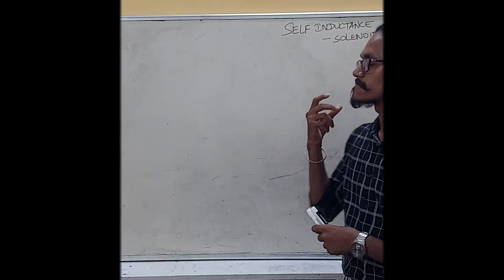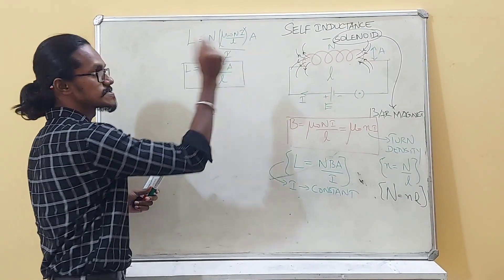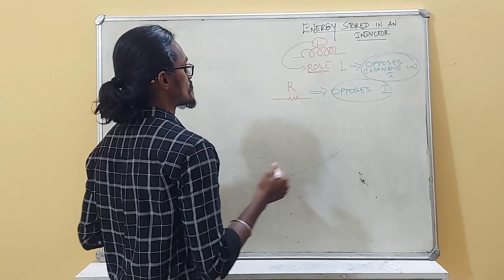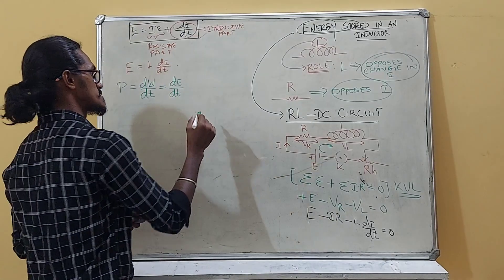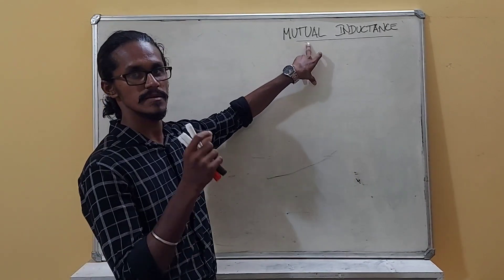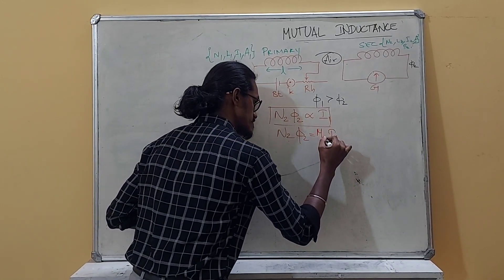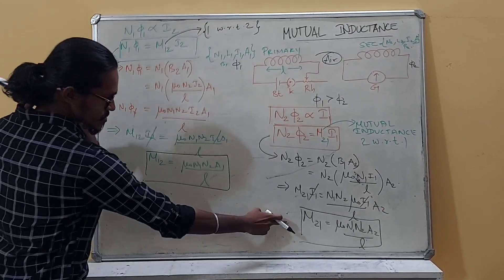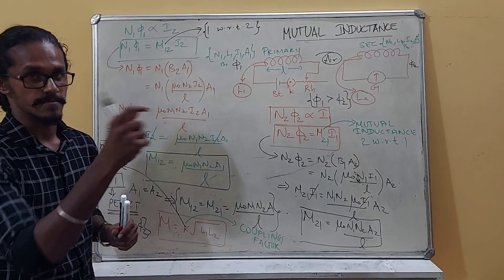Electromagnetic Induction || PART - 2|| Tamil || NEET || JEE || CBSE || STATE-BOARD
A complete discussion on Chapter Six from CBSE class 12, Electromagnetic Induction, gives a overview or summary of the next part of the chapter without derivations and very important required derivations, probably useful for quick revisions during exam and for periodic revisions for remembering the concepts, also useful for NEET - JEE exams

Electro_magnetic_Induction_Part two_in _tamil
NEET || JEE || CBSE || 12 || STATE-BOARD